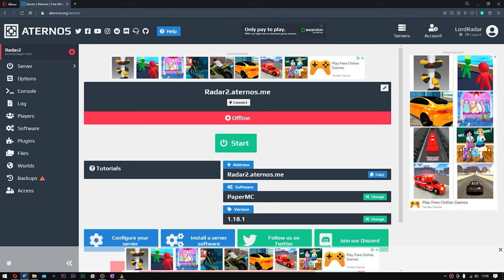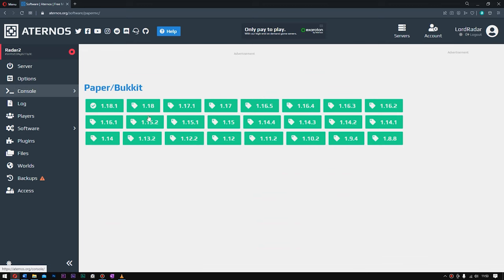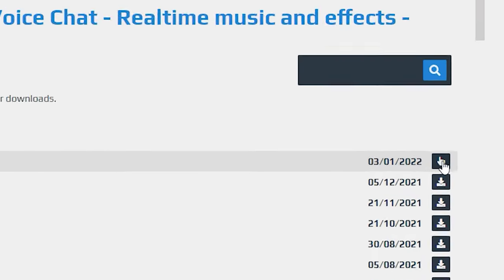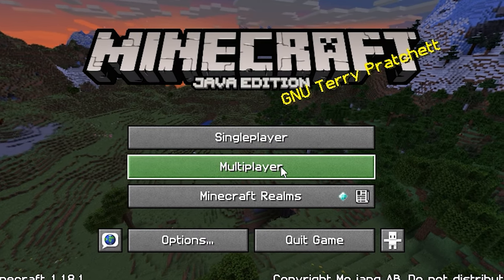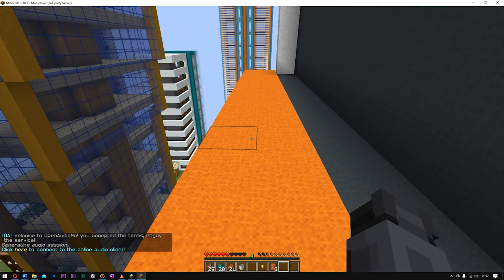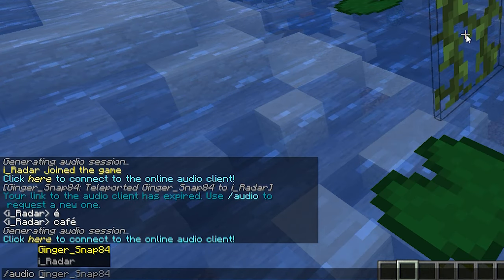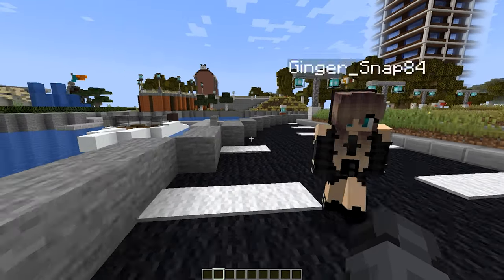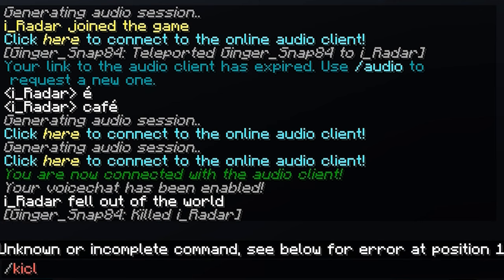How To Get PROXIMITY VOICE CHAT on Aternos 1.18.1! (Aternos tutorials 2022)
How To Get PROXIMITY VOICE CHAT plugin on Aternos 1.18.1! (Aternos tutorials 2022)
Hello ladies and gents, I'm radar tutorials joined by Gingersnap84 from Coco 2249's channel. Here I am showing you how to get proximity voice chat on aternos 1.18.1 in 2022.
This minecraft proximity chat is a lot like the simple voice chat but this one is better and it just has less errors.

🔴 PLEASE READ!

I just want to say thank you, firstly, you chose my video over someone else's which means the world, and you're even reading this.